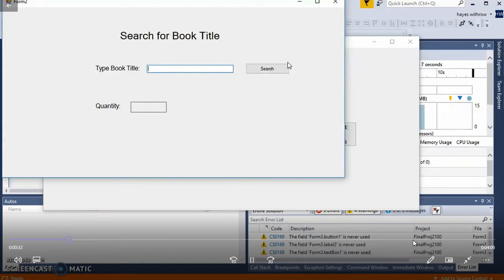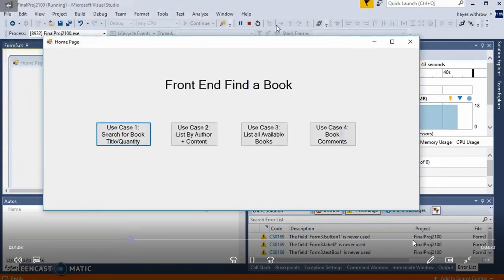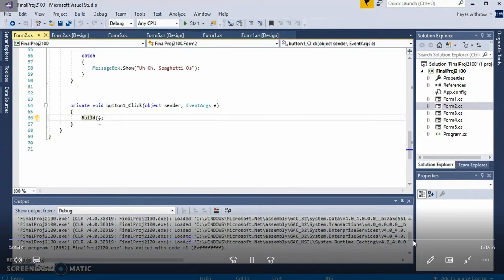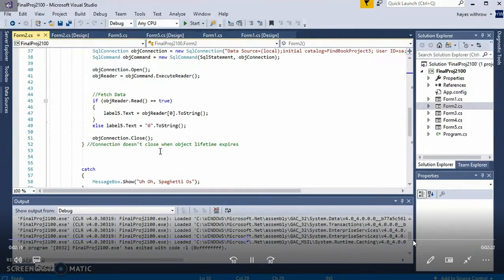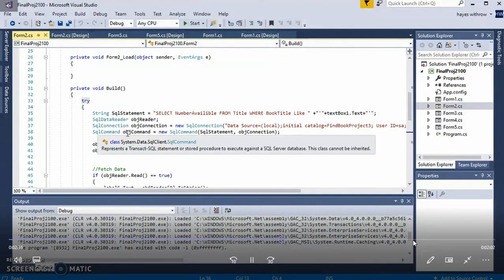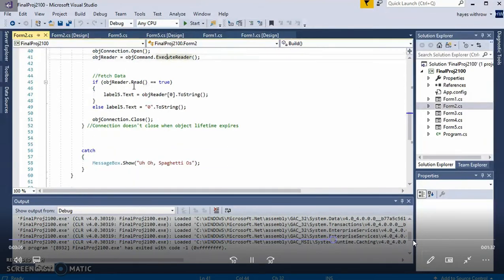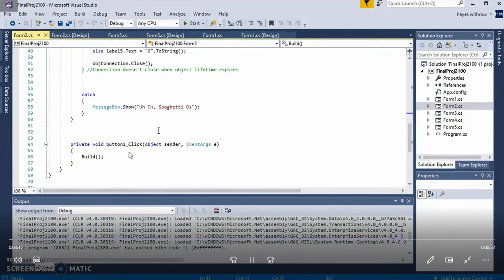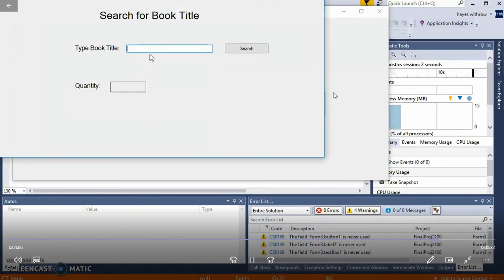CPSC 2100 Final Project Part 1/4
Short video detailing Use Case 1 of our final project for CPSC 2100.